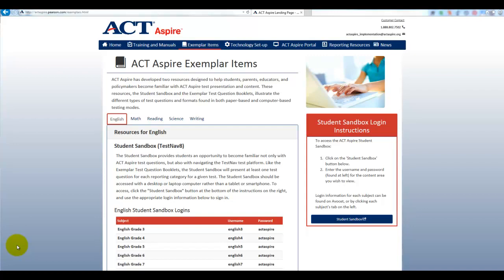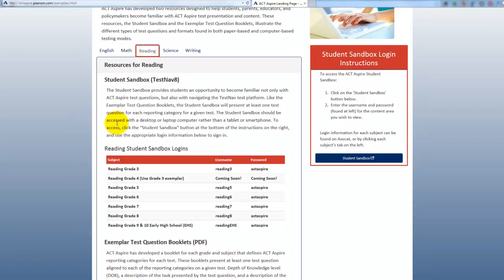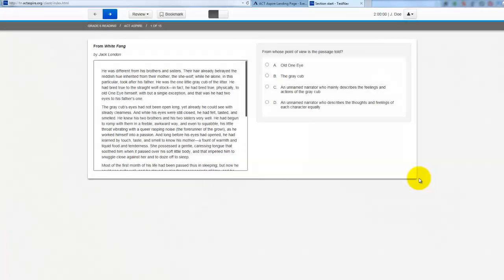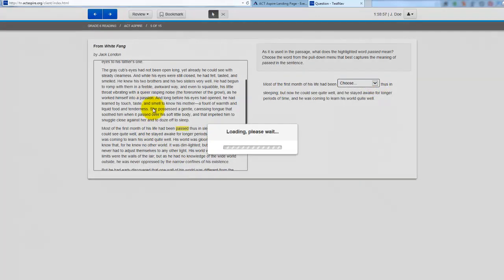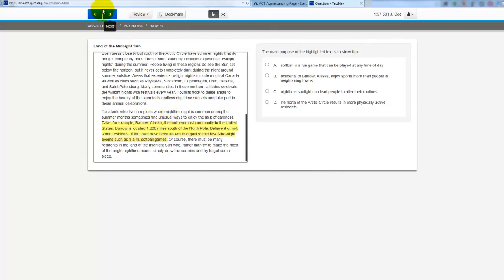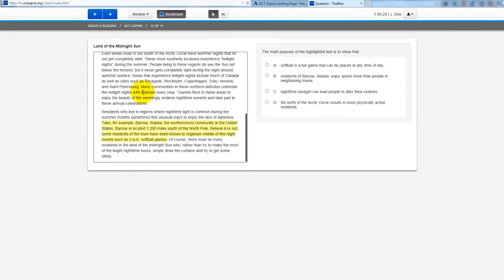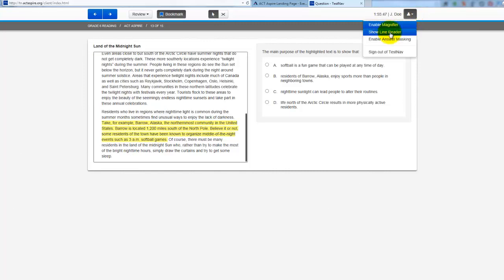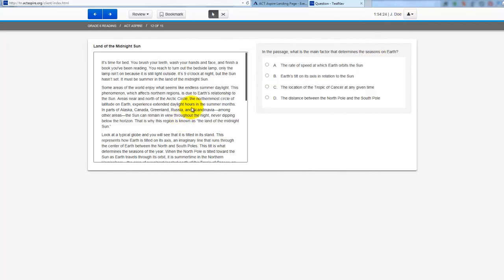ACT Aspire Student Technical Training